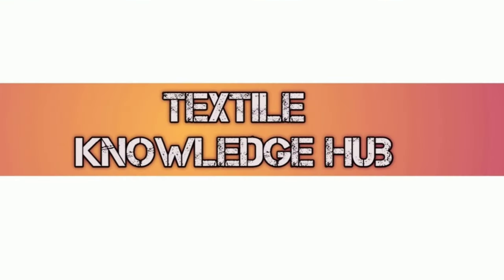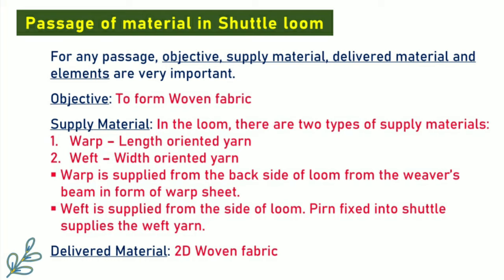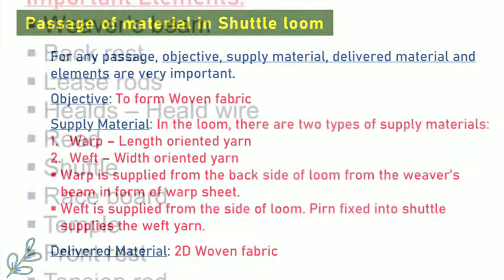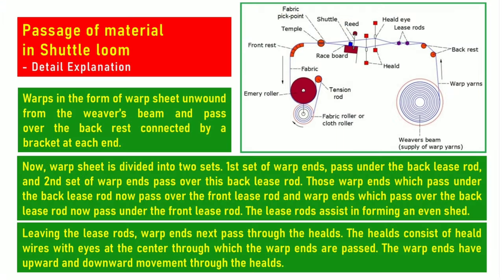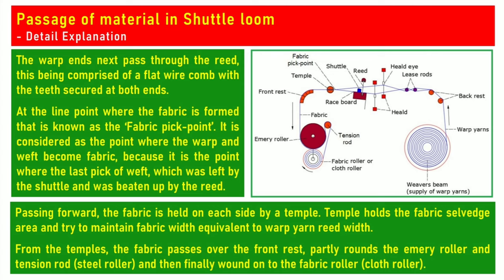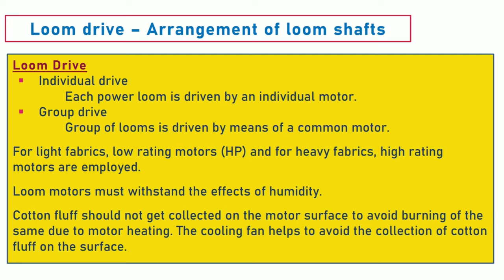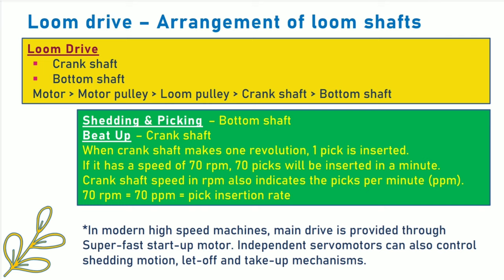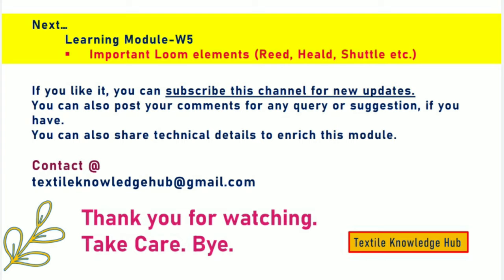W4-Passage of material in Shuttle Loom & Loom Drive (Loom shafts)(Speed of Crank and Bottom shafts)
1. Passage of material in Shuttle loom & 2. Loom Drive [Arrangement of loom shafts]

Prepared by: Dr. Hiren Amin
Channel – Textile Knowledge Hub
Title: Weaving Fundamentals [ Learning module - W4 ]

Topic -  Passage of material in Shuttle loom
Covered points -
1. Objective
2. Supply material
3. Delivered material
4. Important elements
5. Passage of material in Shuttle loom - Schematic diagram
5. Passage of material in Shuttle loom - Detail explanation

Topic - Loom Drive  [Arrangement of loom shafts]
Covered points -
1. Types of loom drive & motor
2. Loom drive - Line diagram
3. Loom drive - Basic formulas
4. Loom drive - Explanation

3. Learning module - W3  - 1. Types of Weaving machine & 2. Comparative analysis of Conventional and Modern weaving machines

4. Learning module - W4  - 1. Passage of material in Shuttle loom & 2. Loom Drive [Arrangement of loom shafts]